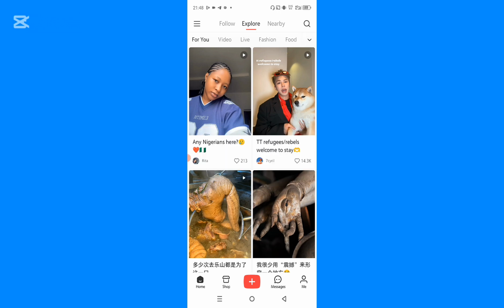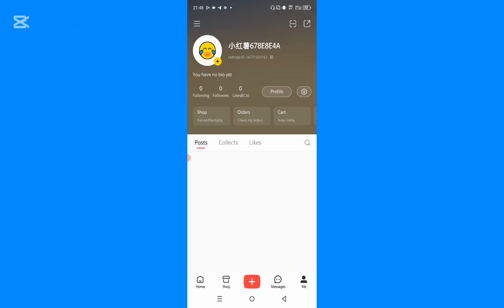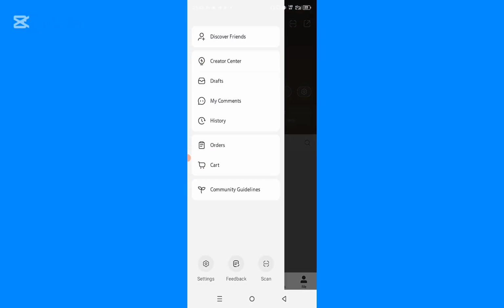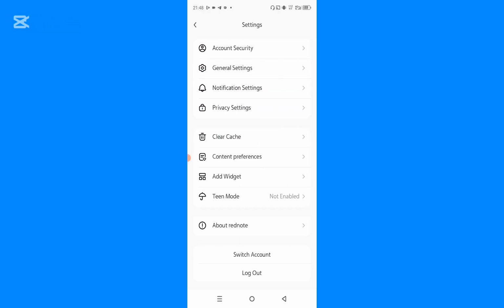How to Make Rednote Account Private (2026)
Are you looking to secure your RedNote account? In this step-by-step tutorial, I’ll show you how to make your RedNote account private using the Protection Mode feature. Whether you’re using an iPhone or Android device, this guide has you covered!